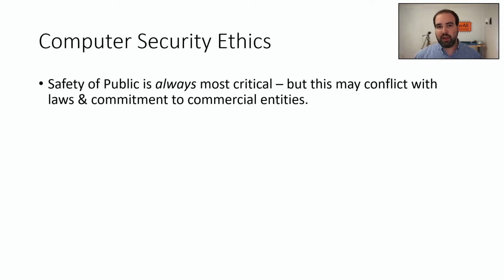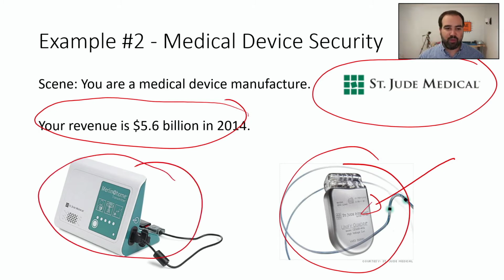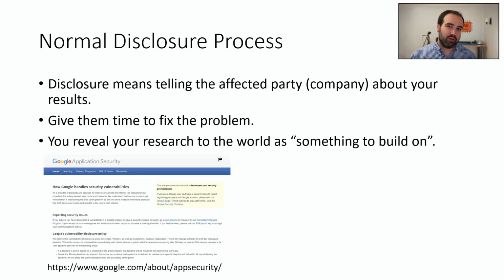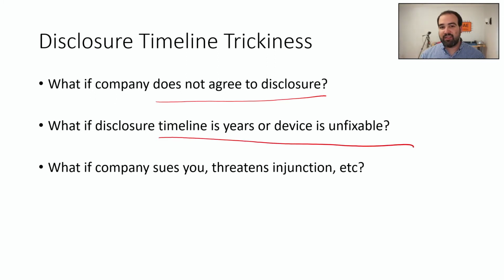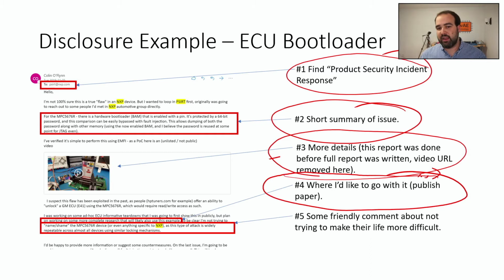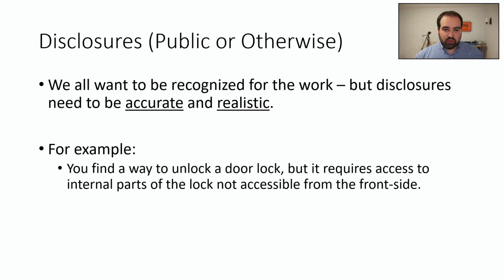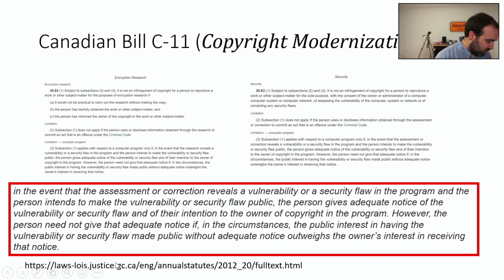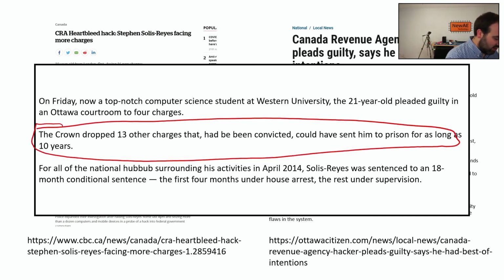ECED4406 0x106 Ethics and Computer Security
Dalhousie University ECED4406